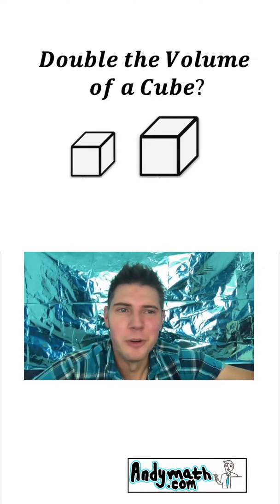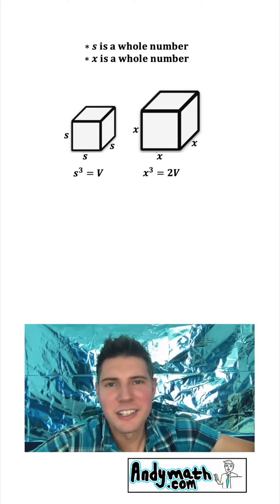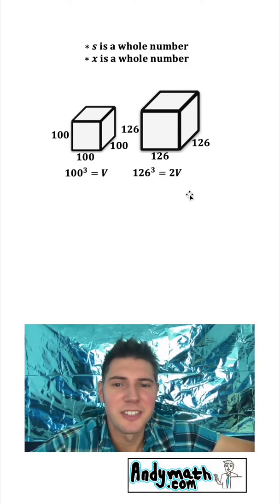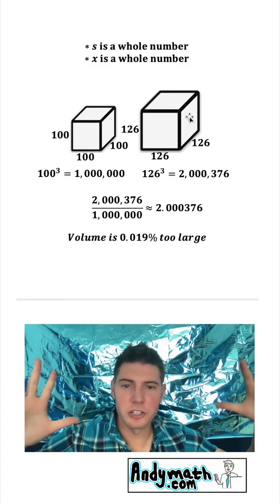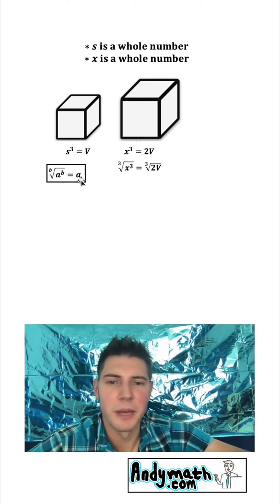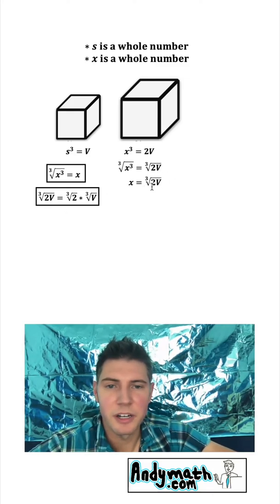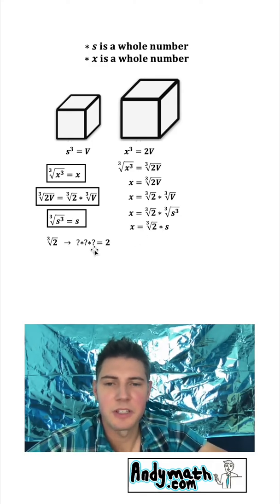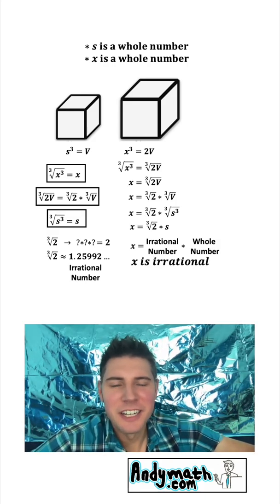Impossible to Double Volume of Perfect Cubes